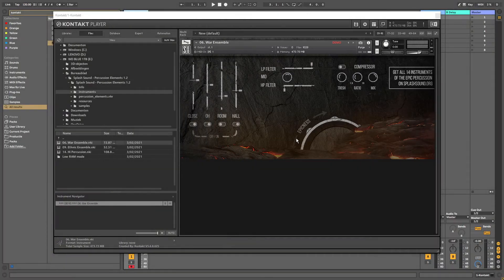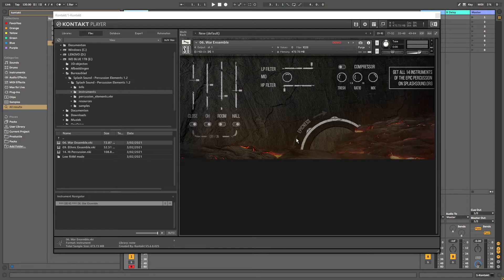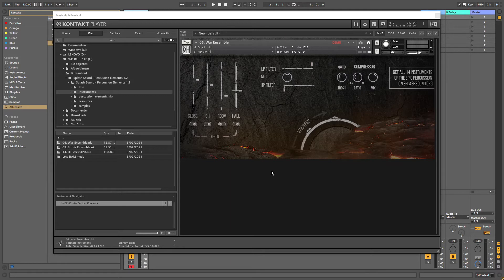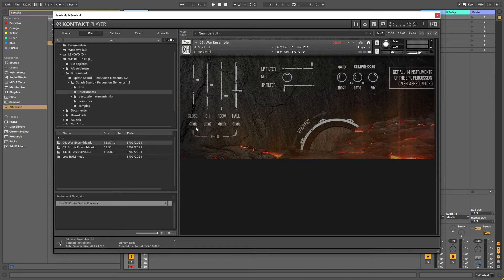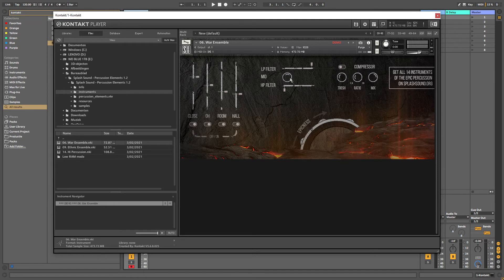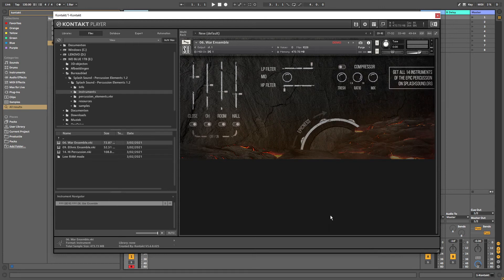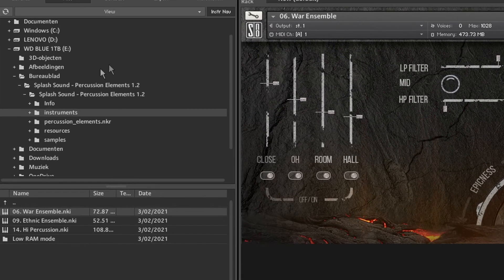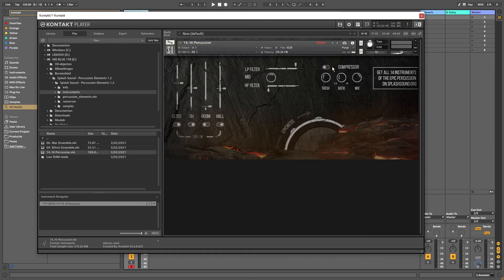Free Epic Drums (Orchestral) - Update | Sound test + Install guide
This free addition to Kontakt by Native Instruments just got an update, here's what new. The UI Design got an overhaul, CPU usage is now lower, all instruments got remastered, the "EPICNESS" knob got a new algorithm, and there's now on/off switches for the effects.
Timestamps
0:00 Intro
1:09 Soundtest
2:05 Tutorial
3:58 How to install
5;01 Outro
Binge-watch Free Plugin Friday here! (shorturl.at/pDMXZ)